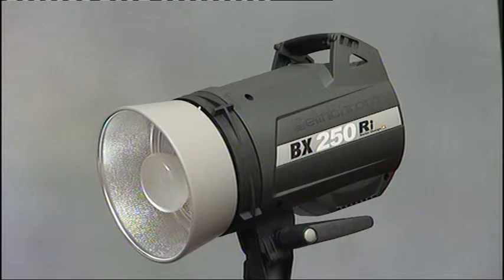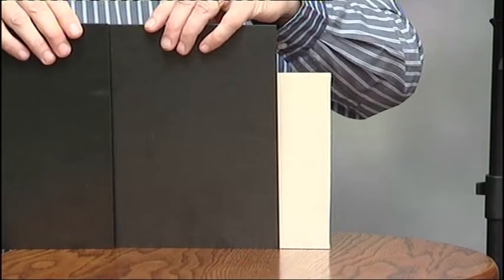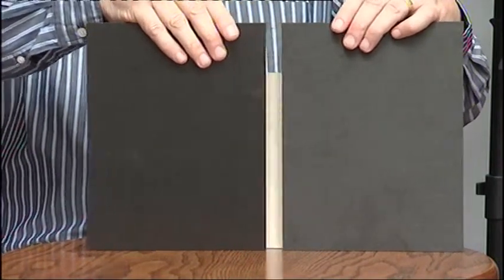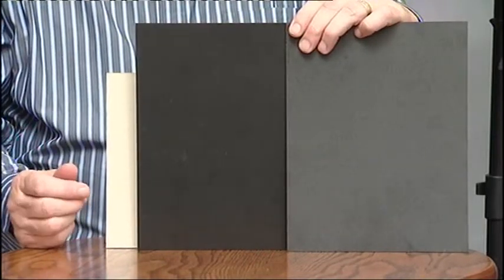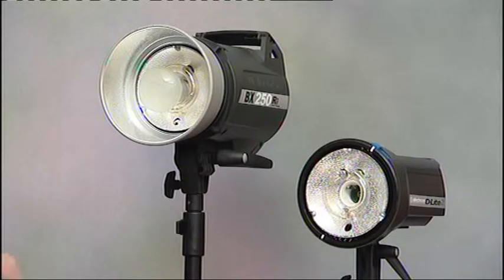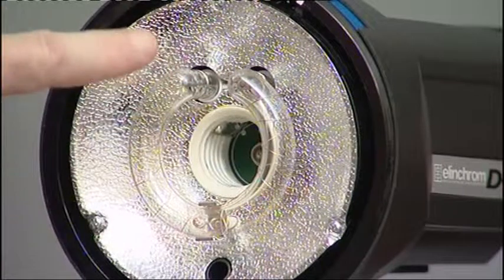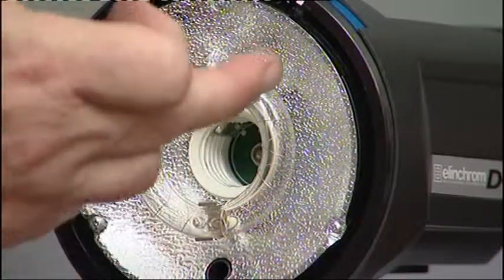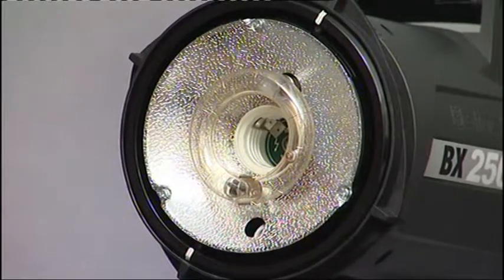Flash Duration and Sync Speed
Chris Burfoot explains Flash Duration and camera sync speeds